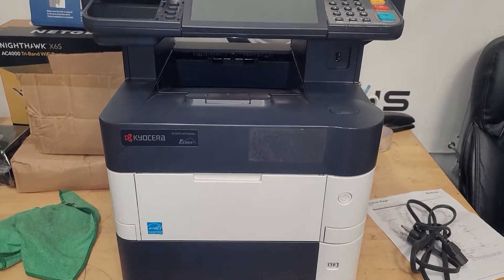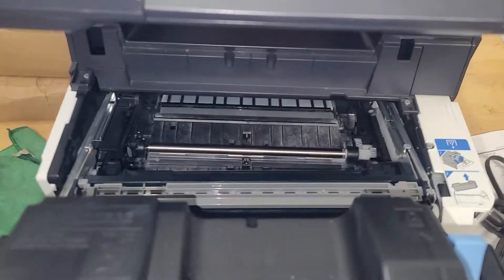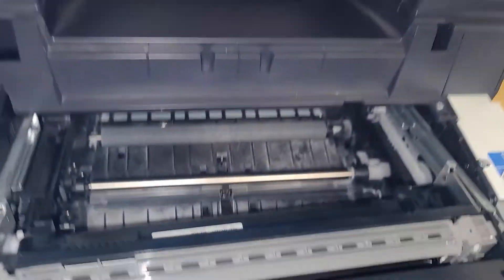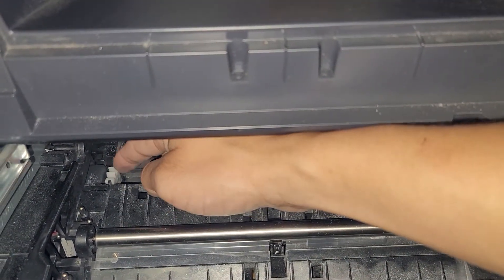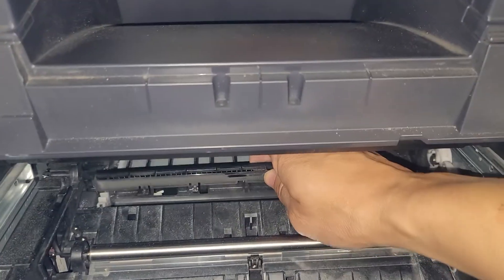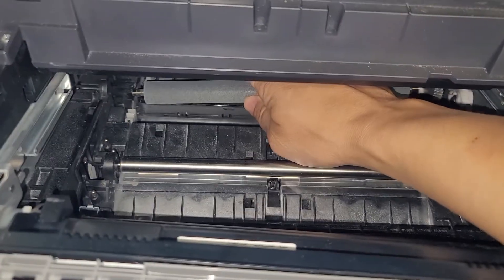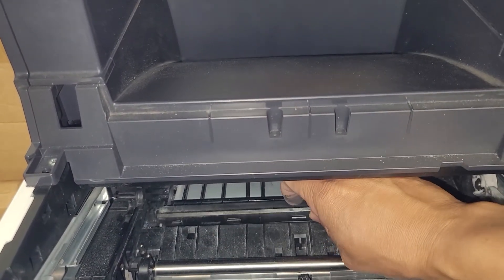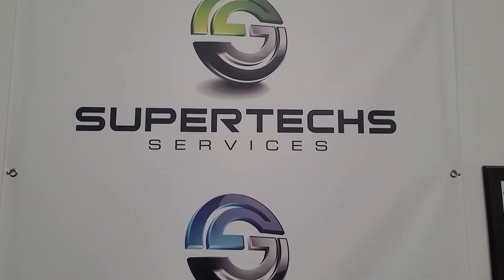Kyocera How to replace the transfer roller assembly on M3550idn printer!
Welcome to Supertechs Services. We're a channel dedicated to the service of copiers and printers. We have over 30 years of combined experience in the service industry. We understand that it's not easy to service your equipment on your own and we would like to help in any way we can.

In this video, I'll show you how to replace the transfer roller assembly on a Kyocera M3550idn Multi function printer.

If you would like to support Supertechs Services consider donating. We accept the following Cryptocurrencies:

Bitcoin:3Lm9vxiYXUMsaxPqonngGWHYzDUf33XYmU
Ada:addr1qxxxmx8u448vd96ktw2aknfjehuq6cqflln4c8ckqkk5s7t84yndmyn2f35mthkrcupn2mmsgyzpxydx5a4petpxfrgqaxvuhf
Ethereum:0xd8E9e74943F0f2b8604e6F18859455D4dFb344B0
LiteCoin:ltc1q3u7jlzv2cljl690zkz2thpedn0y3jr33qllfw2